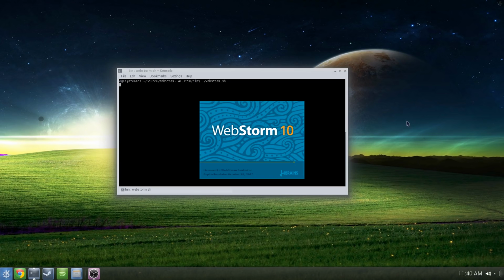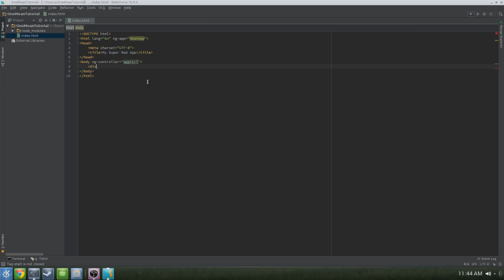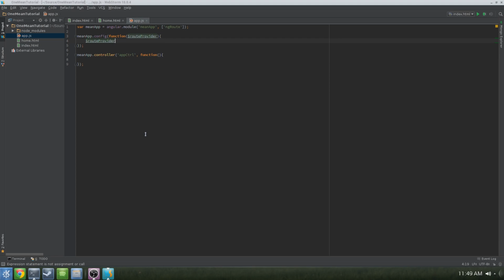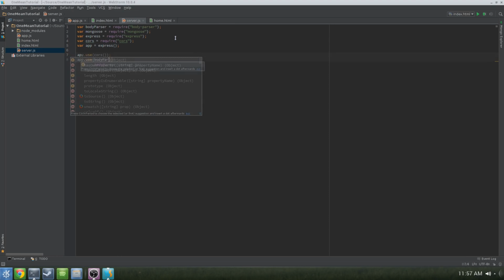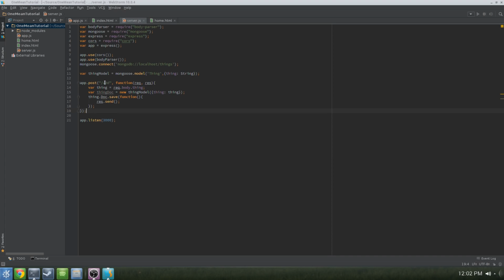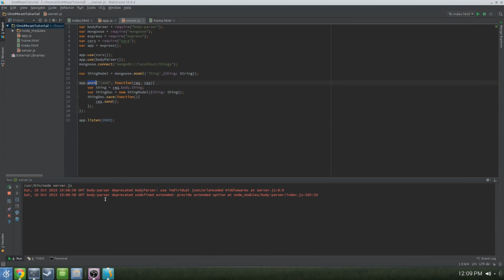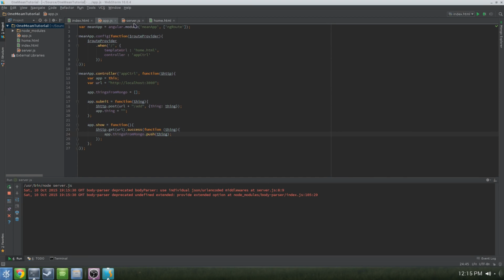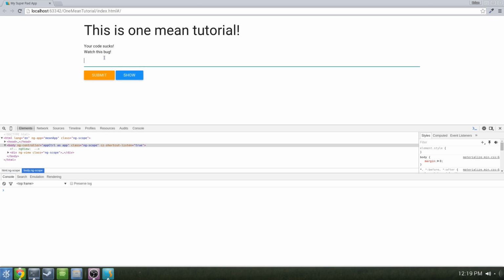AngularJS In 10 minutes